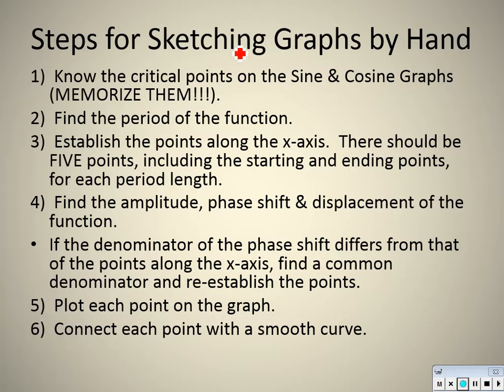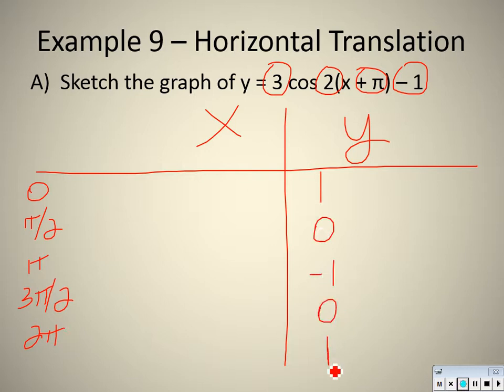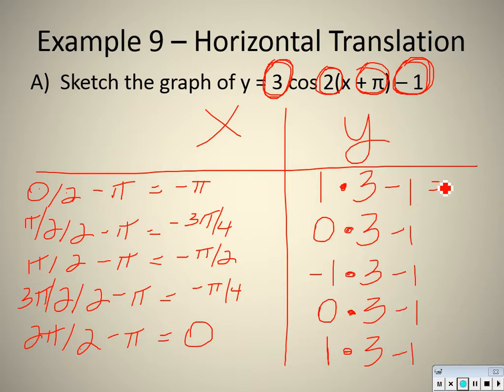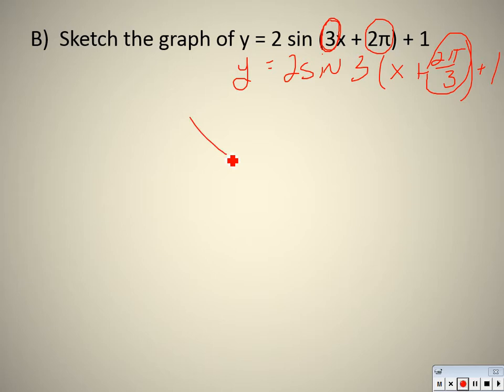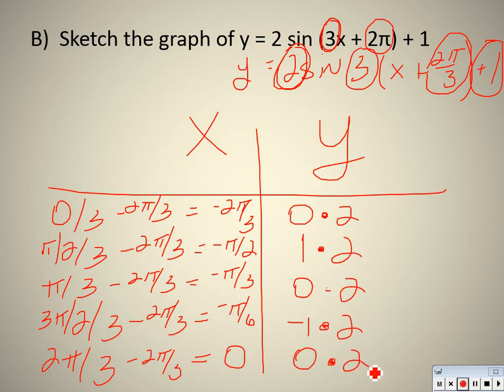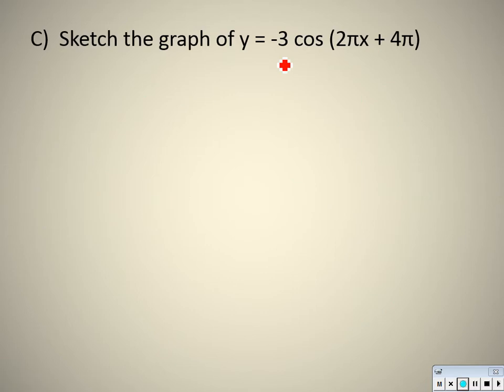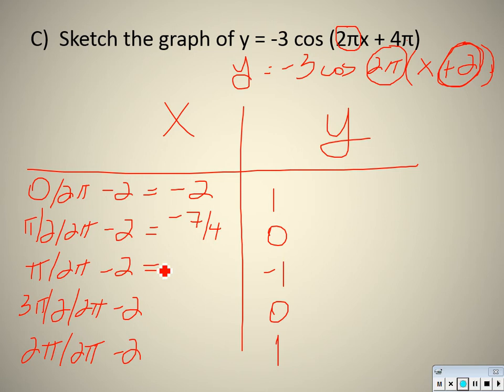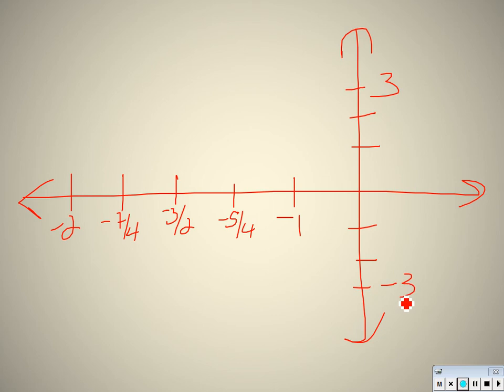4 5 Part 3